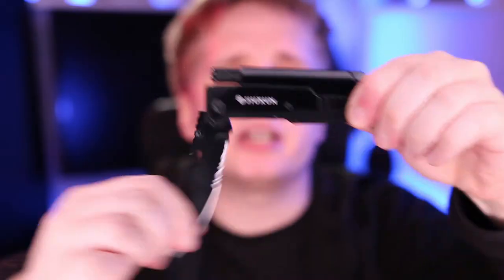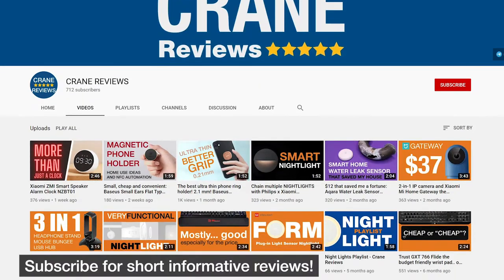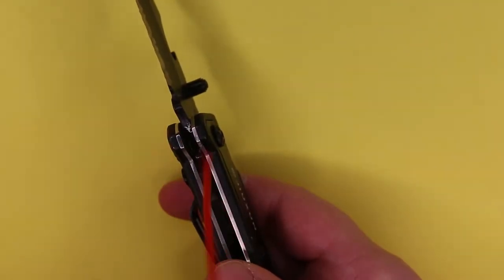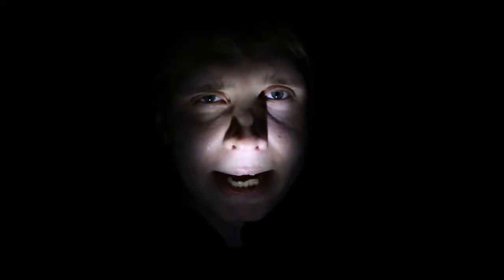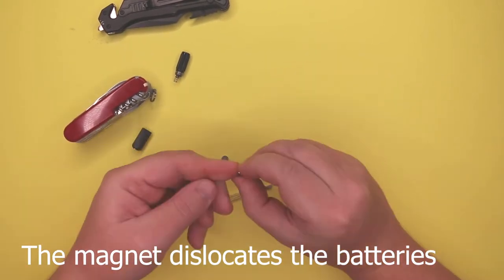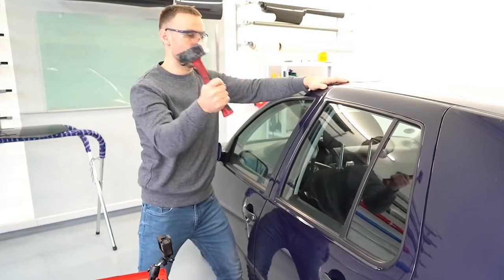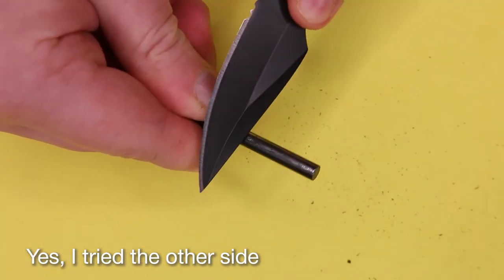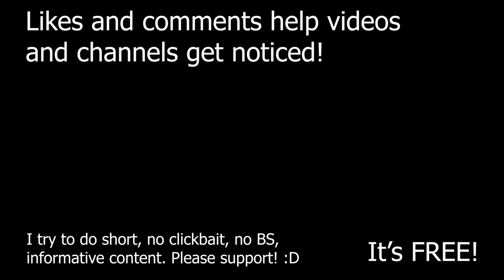7 in 1 tactical folding knife: window breaker, seatbelt cutter bottle opener and more. Xiaomi Jiuxun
Not everyone needs a $100 knife, but everyone might find one of these $20 useful during an emergency or in mundane daily life.
Xiaomi’s Jiuxun Outdoor Folding Knife 7 in 1 Multi-function Knife Flashing Opener Safety Hammer Outdoor Camping Tool Folding Knife is pretty darn great, especially for the price!

0:00 Intro and features
0:31 Thumb Stud
0:38 Slip Joint and how to make it less stiff
0:52 Dimensions
0:57 LED flashlight
1:18 AG1 batteries and a trick for easier replacement
1:28 Emergency window glass breaker and seatbelt cutter
1:49 Bottle Opener
1:52 Fire starter or “Survival Ferrocerium Flint” or what do they call them?
2:07 Conclusion and outro

Other names associated with the AG1 coin cell battery are: 364 LR621 LR60 D364 LR620 and 280-34.

Some of the videos I have used and recommend watching fully:

Will These 7 Car Glass Breakers Save You?

Can You Break a Car Window By Kicking It?

Smashing BMW windows with Axe, Stone, Screwdriver... Fail (ENG sub)

How hard is a normal car glass compared to the Tesla Cybertruck glass

I hope they don’t get angry at me for using short parts in my review, unfortunately this would be too expensive to replicate =(

7 IN 1 MULTI FUNCTION: With its clever design, it can act as a blade, bottle opener, LED flashlight, tooth blade, tape cutter, safety hammer, firestick.

It does NOT have a “liner lock and safety lock” as I see some websites advertise, in fact I didn’t see a single review when I got one!

Brand JIUXUN (xiaomi cooperation brand)
Model Multi-function Folding Flashlight Knife
Type Folding tool
Size 128 x 39 x 9 mm
Weigh 250g

I guess that’s the dimensions of the box, so helpful..